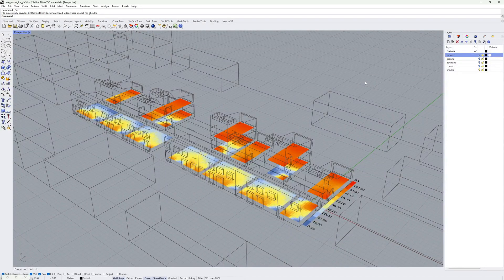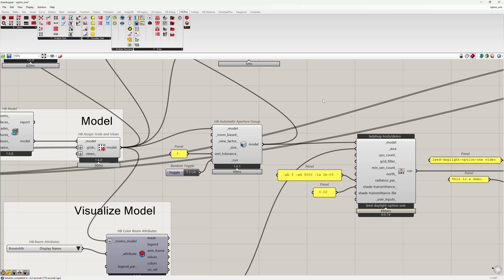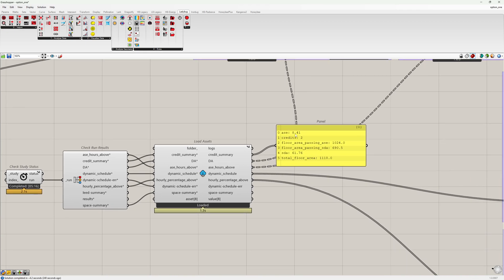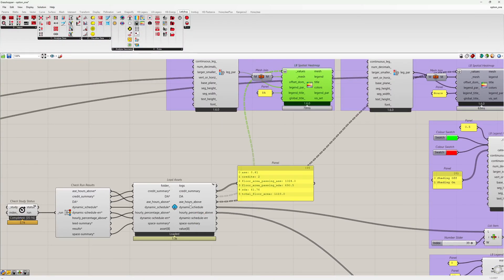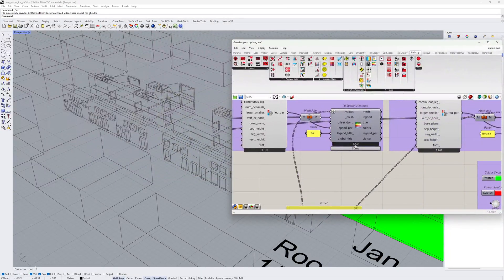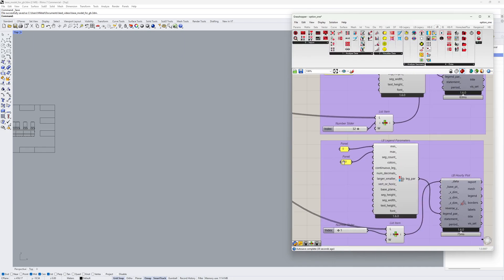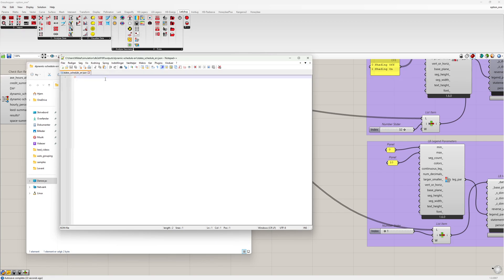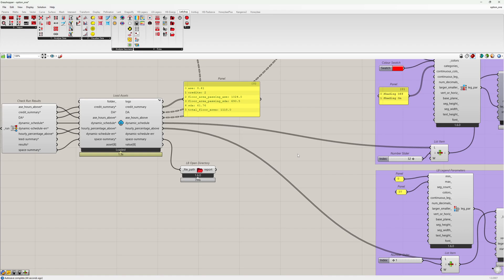LEED Opt 1 Recipe Overview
Understand the LEED-compliant Pollination simulation recipe using Grasshopper.

0:00: Introduction.
2:03: Recipe outputs.
2:21: LEED Credits.
3:10: Daylight autonomy.
3:39: ASE (hours above 1000 direct lux).
4:39: Dynamic shading schedules.
6:05: Percentage area above 1000 direct lux.
6:56: Failing the 2% rule.
7:45: Space summary.